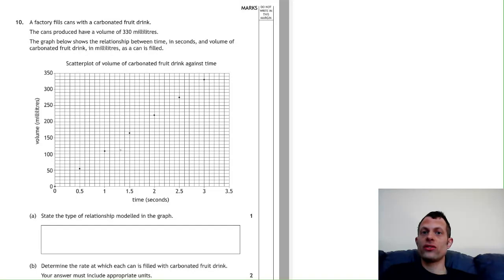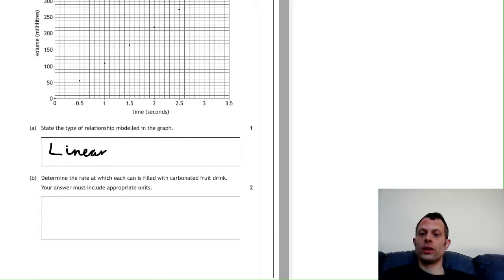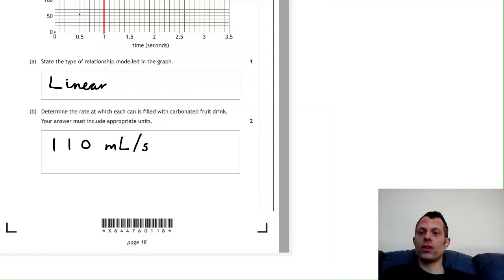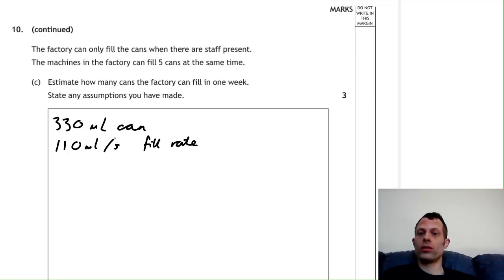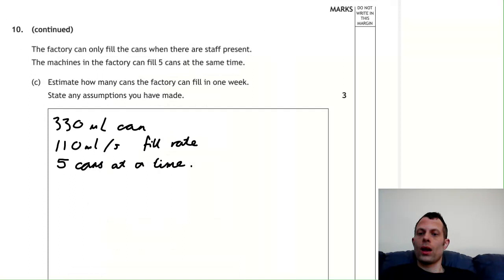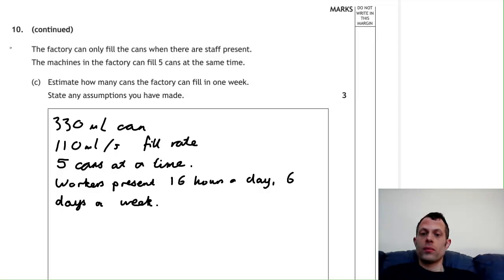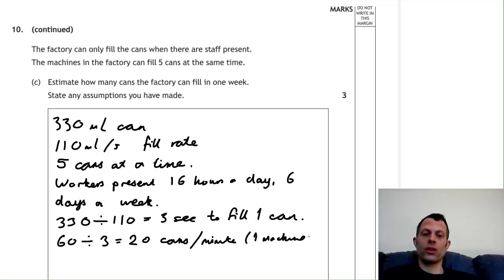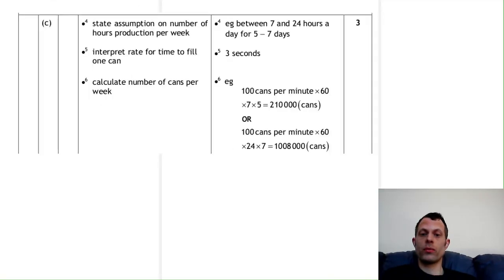Higher Apps 2024 - Q10 Juice can factory (mathematical modelling)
Full worked solution for 2024 SQA Higher Applications of Mathematics - question 10.

00:00 part a
00:47 part b (rate of change)
01:56 part c (estimation)

"Open Your Eyes" Jeremy Korpas